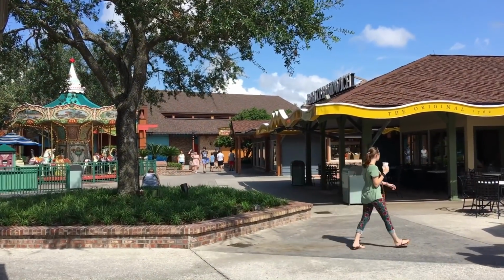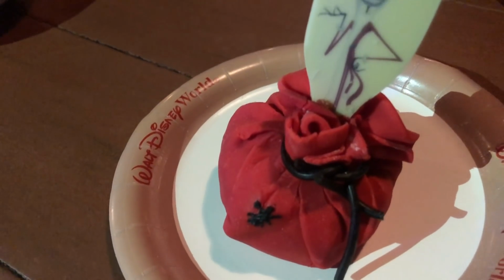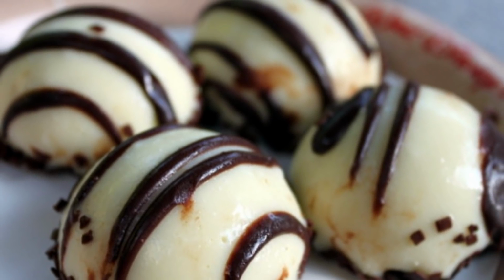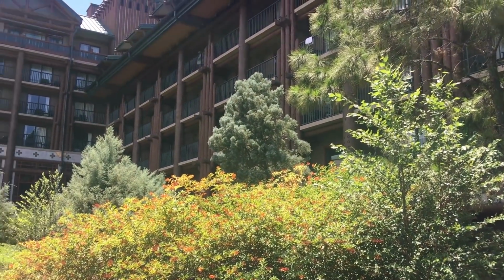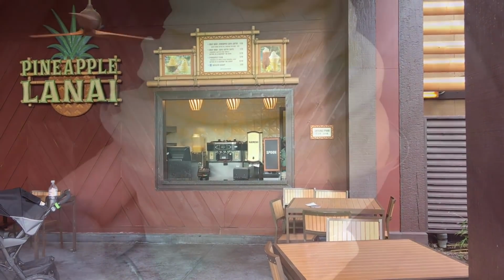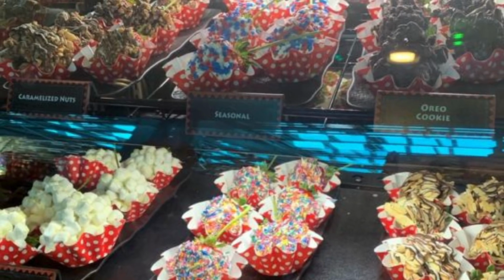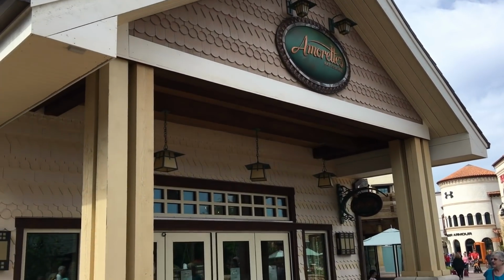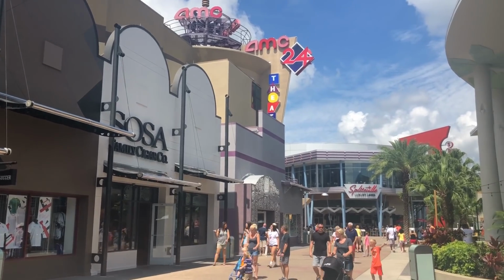Where Disney World Hides Their Best Snacks!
You'd NEVER think to look at these tiny kiosks and out of the way places for some of the BEST Disney World snacks, but you totally should!